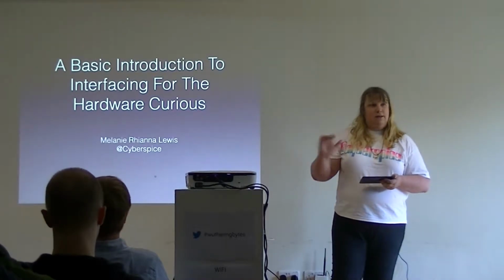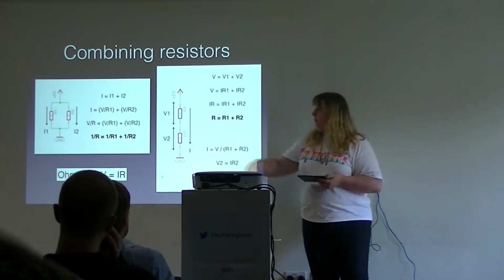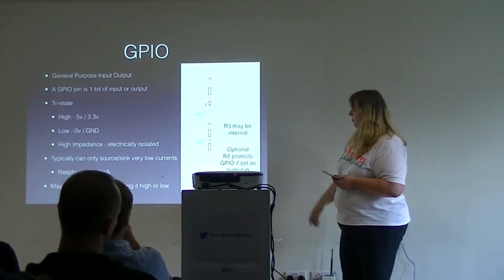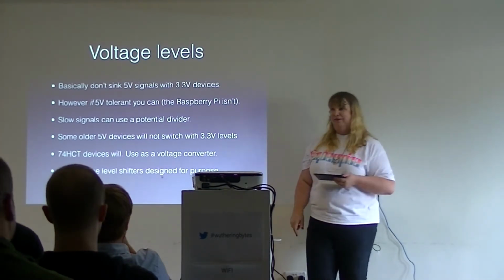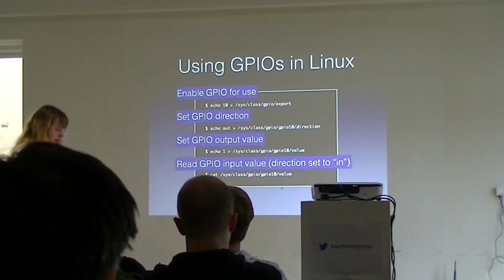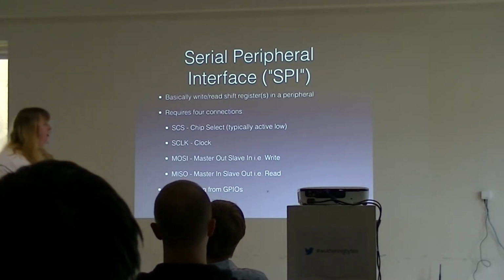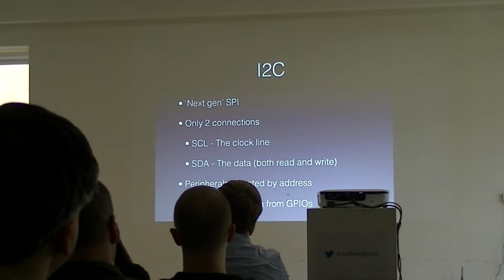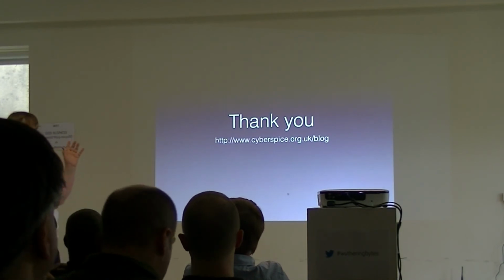A Basic Introduction to Interfacing for the Hardware Curious, Melanie Rhianna Lewis.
Melanie Rhianna Lewis presenting at Open Source Hardware Camp / Wuthering Bytes 2013.

With thanks to Simon Cook at Embecosm for filming and editing.